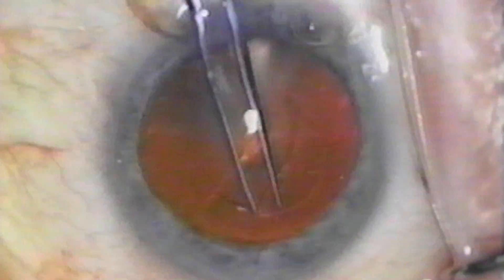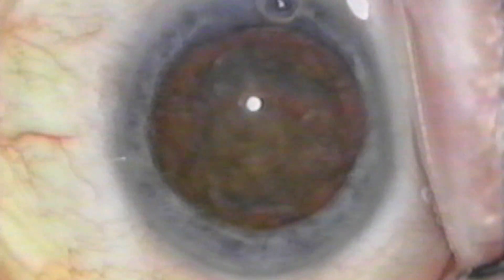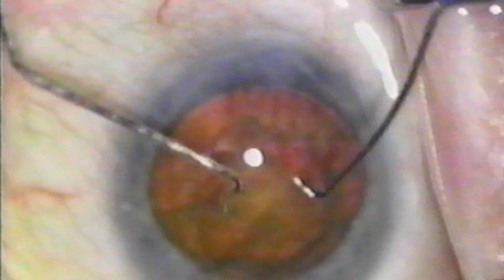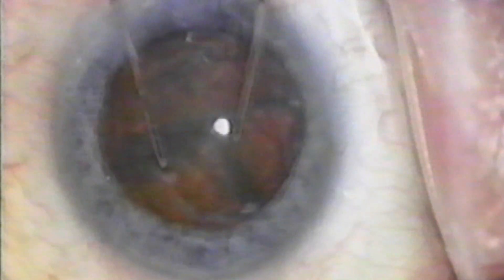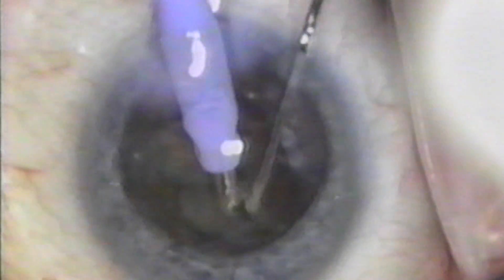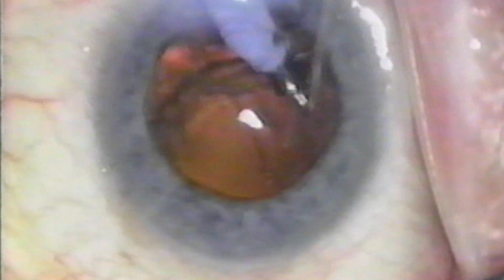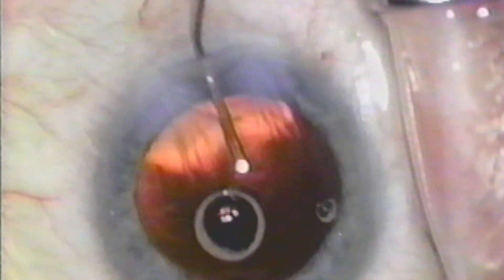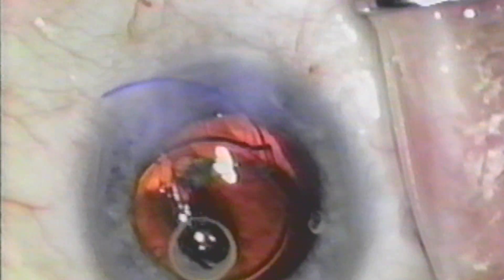Gillum Nucleus Splitter Seq 1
Gillum Nucleus Splitter